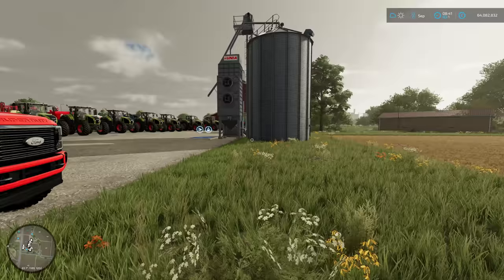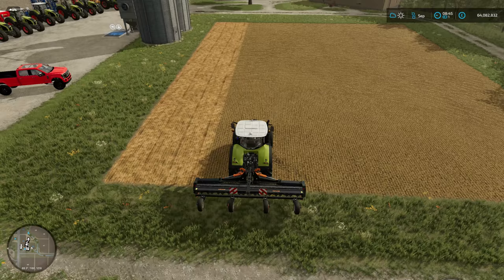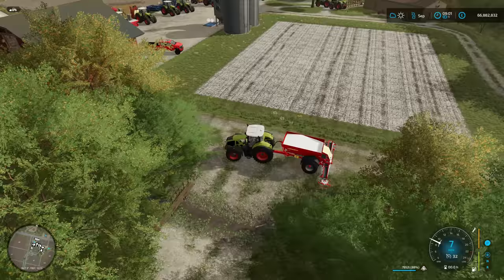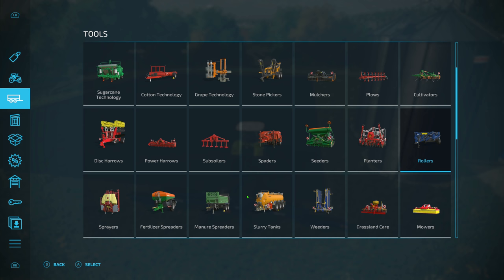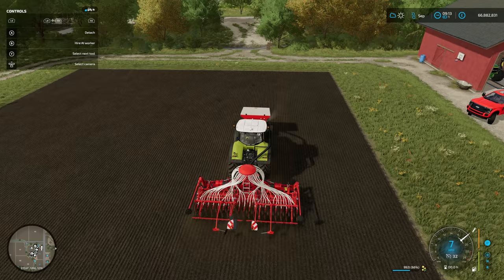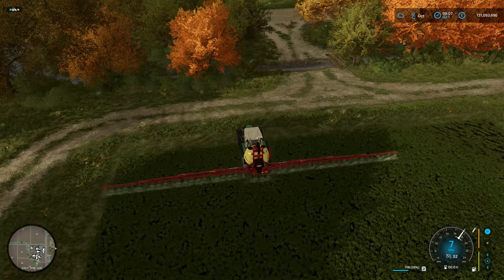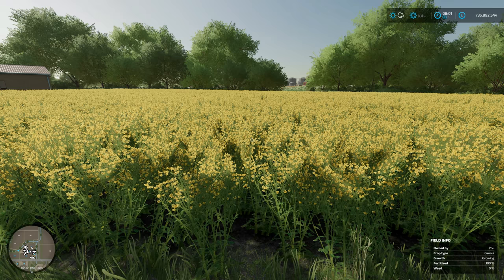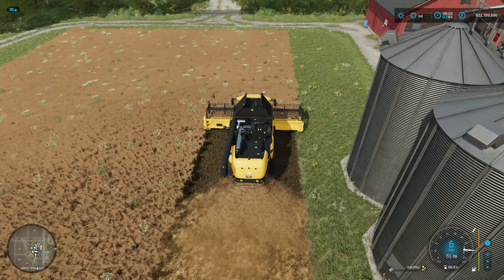How To Maximise Crop Yield! | FS22| Part 1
Farming Simulator 22, How to Video and tutorial on improving crop yield and what equipment to use to get the most out of your crops.

PC Specs 💻
AMD Ryzen 9 5950X
32GB Corsair Vengeance RGB PRO
500GB WD SSD (OS)
1TB Samsung SSD (Games)
2TB  Seagate hard drive (storage)